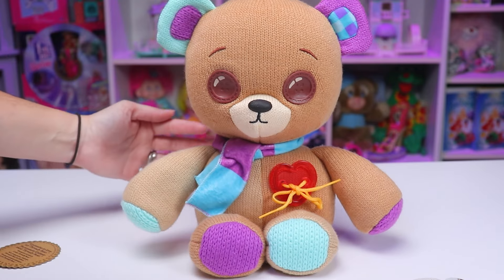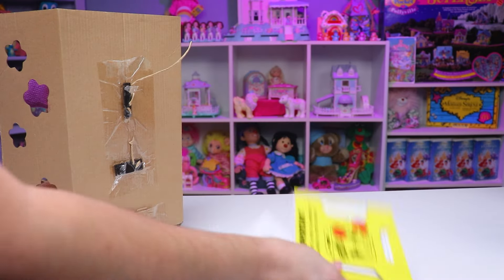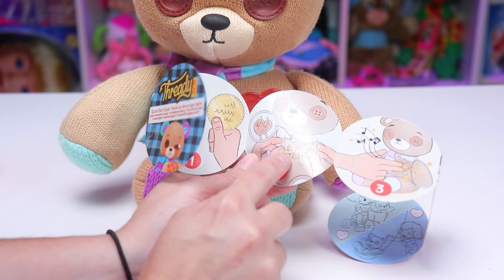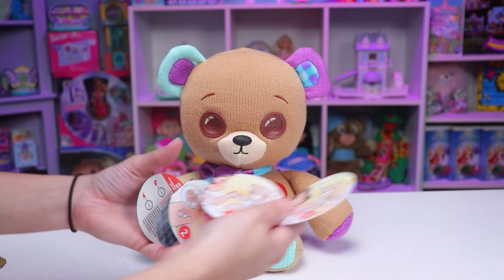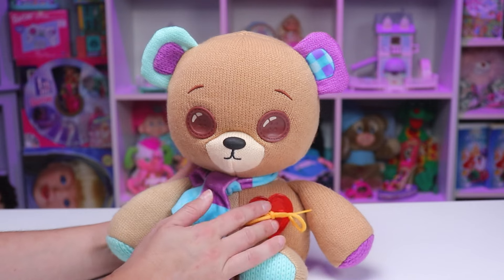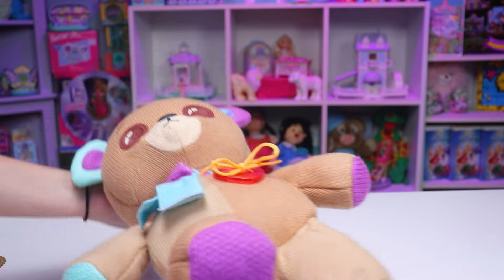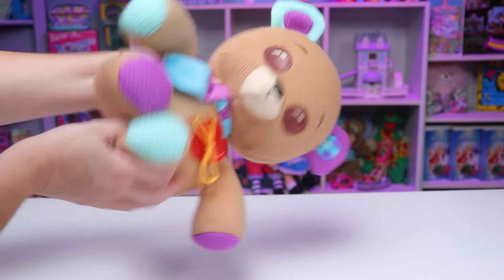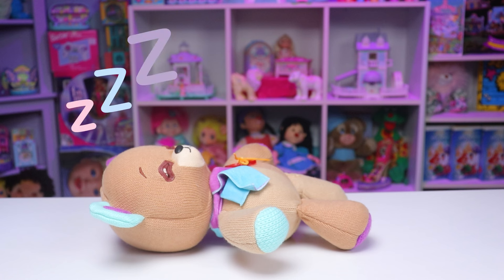It's Eyes Do Weird Things... - Thready Bear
What blinks, squints, sings and makes a whole lotta other noises but only costs an arm and a leg?
Why it's the new Thready Bear from Moose Toys of course.

Let's find out together if this cute bear is worth all the cash he costs.